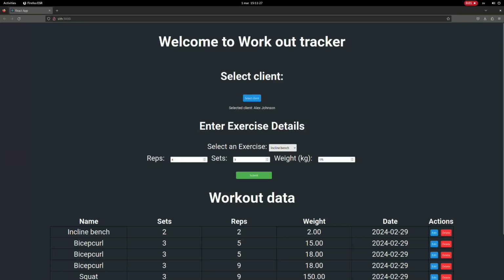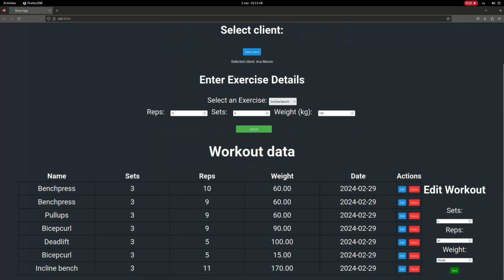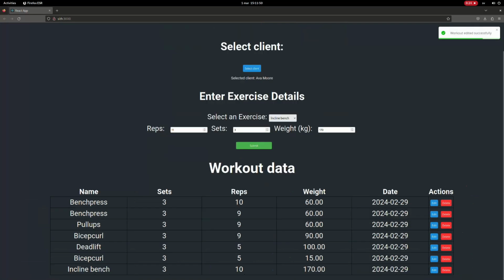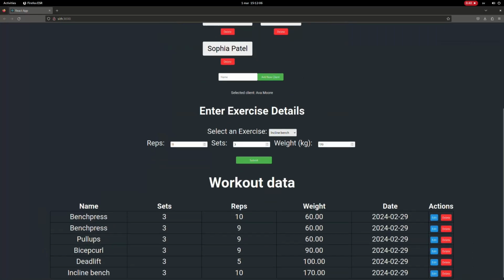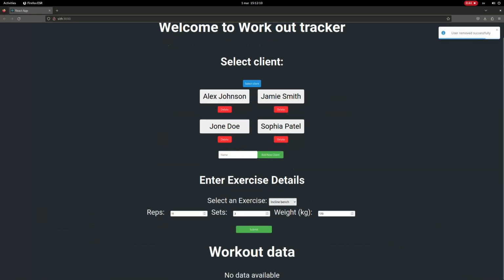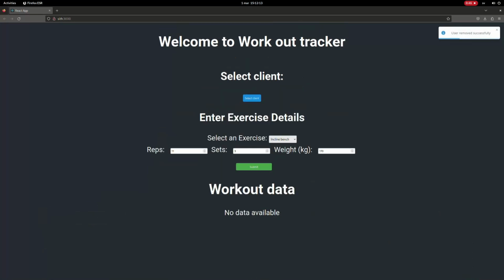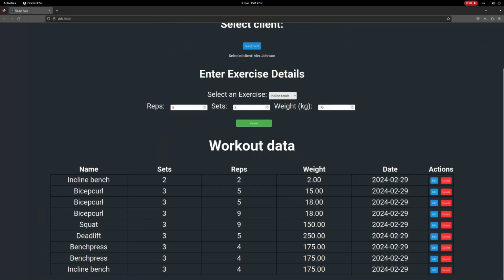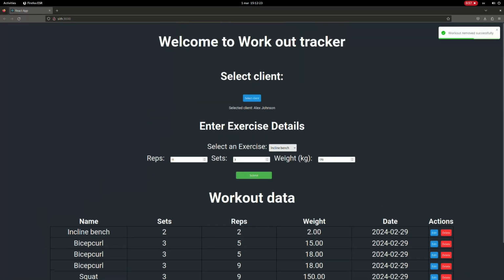WorkoutTracker Trailer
This video is a tutorial and requirement for a course in Umeå Univeristet (Introduction to database management).